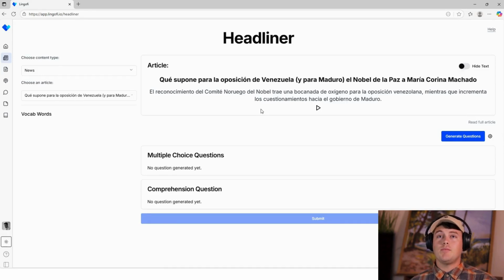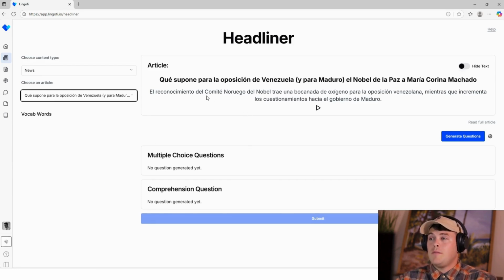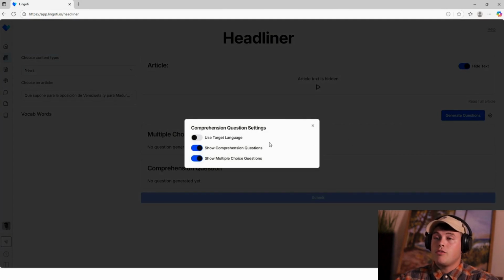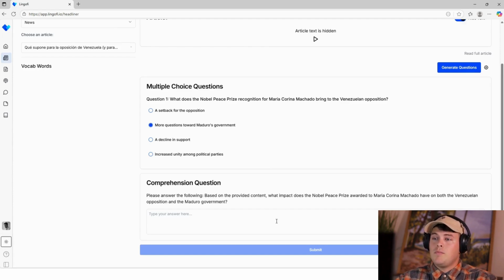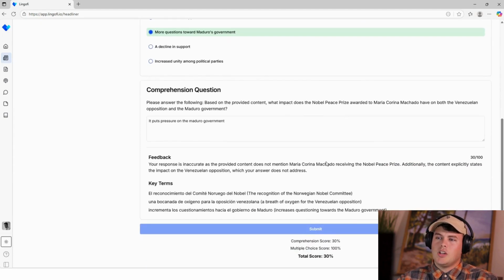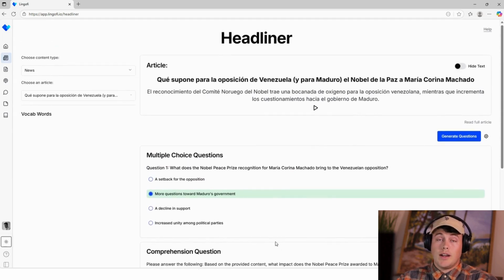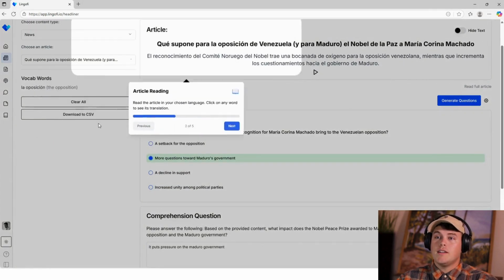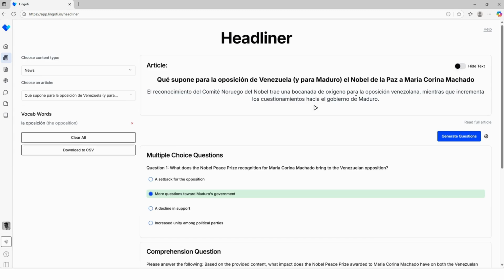Lingofi | Using headliner to study language while reading the news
Want to improve your reading fluency without boring textbooks? In this video, I walk you through *Headliner*, Lingofi's powerful tool that lets you learn languages through real-world news and sports articles.

*About this Feature:*
Headliner isn't just a reader—it's an active learning environment. I'll show you how to turn any article into a lesson by instantly translating words, building custom vocabulary lists, and testing your understanding with AI-generated comprehension questions.

*   * Real-World Content:* Choose between **News** or **Sports** feeds to read about what actually interests you.
*   * Instant Translation:* Use the **Context Menu** to click any word you don't know for an instant translation and add it to your study list.
*   *Active Recall:* Test yourself with the **Question Container**—toggle between open-ended comprehension questions or multiple-choice quizzes.
*   * Track Progress:* Watch how Lingofi logs your activity and celebrates your completed articles.